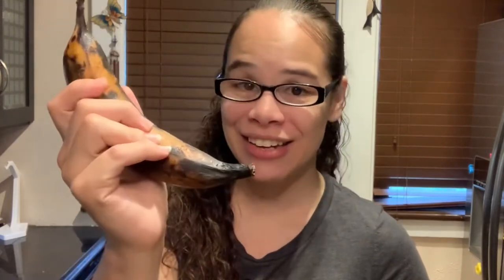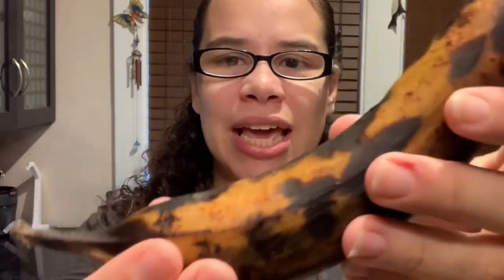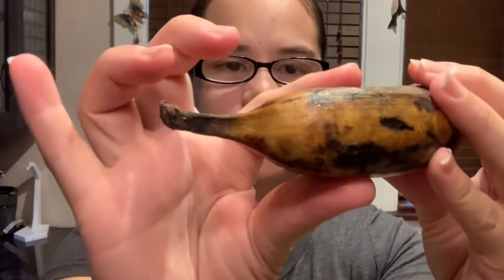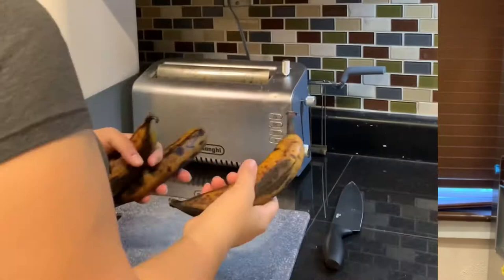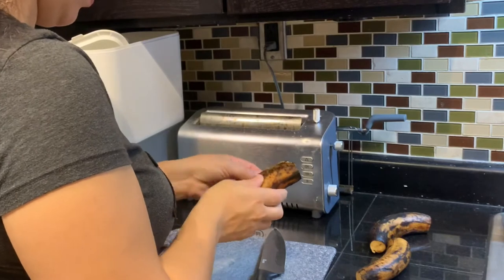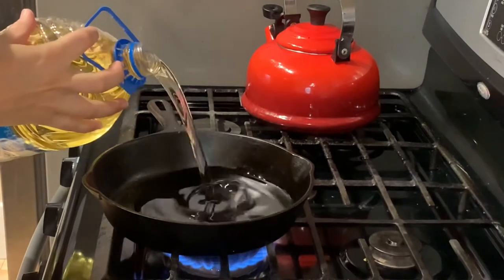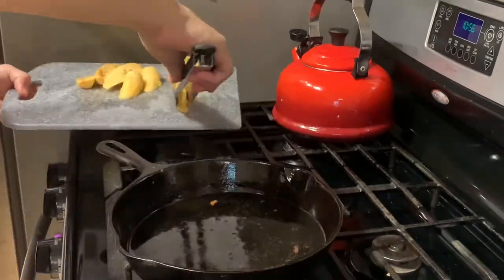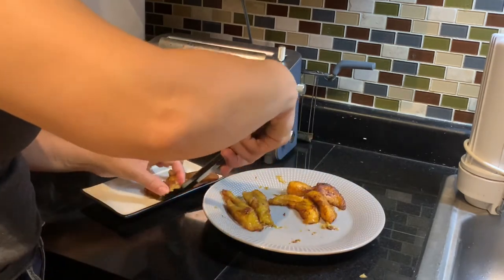How to make Plátanos Maduros : Puerto Rican Fried Sweet Ripe Plantains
Today we are making a super sweet, delicious and naturally gluten-free side for your savory meals, Fried sweet plantains “maduros”.All you will need today is:
Ripened Plantains
Vegetable Oil
Frying Pan

Simply turn your stove up to a medium high. Once your oil is hot, (test it with a plantain, if it starts to sizzle it’s ready) place your plantains in the oil. Cook each side for about 2.5 - 3 minutes. Your plantains. Should be a bright golden color with light brown on it. Be careful not to leave them in for too long because they will burn and become bitter 😖. Once  done remove from oil and place on paper towel or parchment paper. Plate and enjoy😊
 !Buen provecho!

💖Yessi